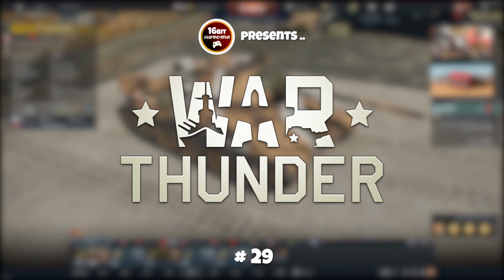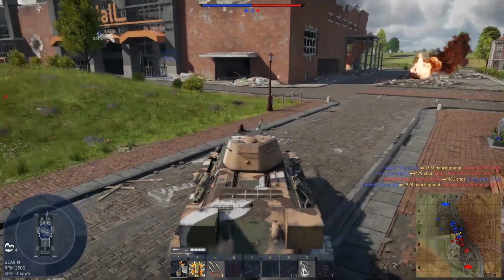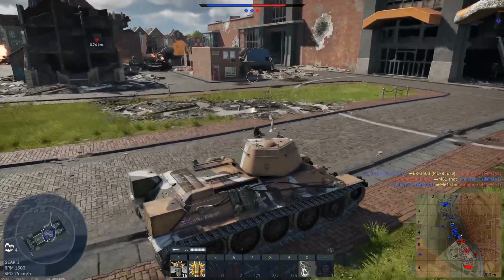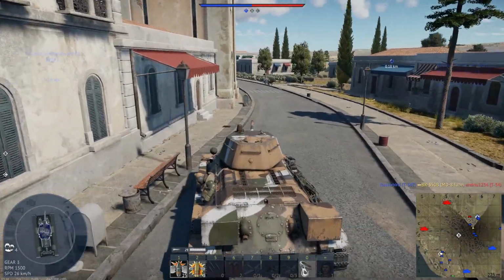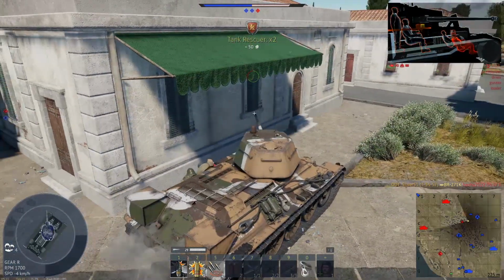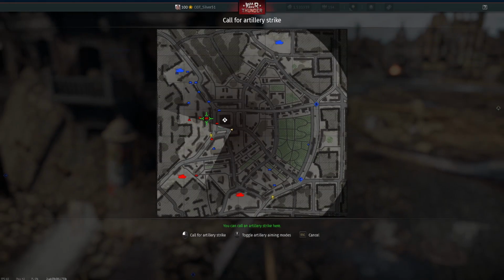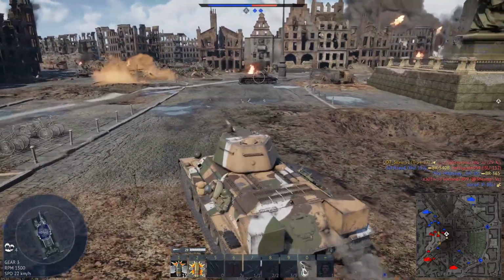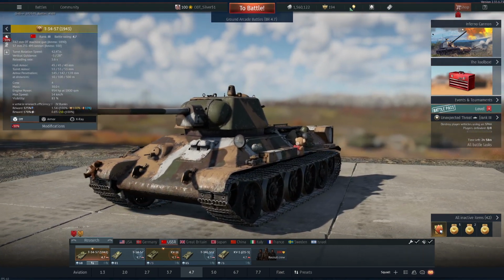Russian T-34-57 (1943) - 4.7 Tier Arcade - War Thunder (29)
◆ How do you use a T34 with a 57mm cannon? Shoot, scoot and flank!

War Thunder is a free-to-play, cross-platform, MMO game dedicated to aviation, armoured vehicles, and naval vessels from the early 20th century to the most advanced modern combat units.

Join us as we play War Thunder in the accessible arcade ground mode.

0:00 - Intro
2:36 - Game 1
7:46 - Game 2
14:41 - Game 3
20:06 - Outro

◆ With:
Neil